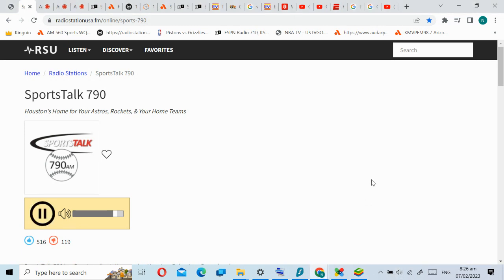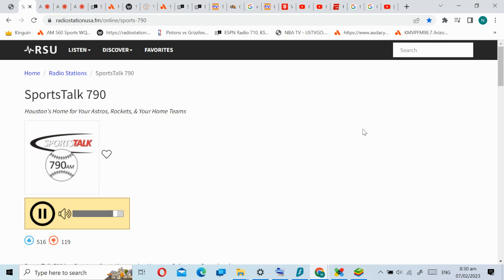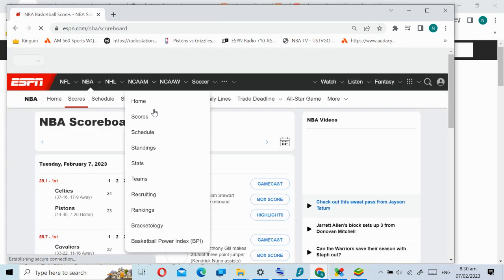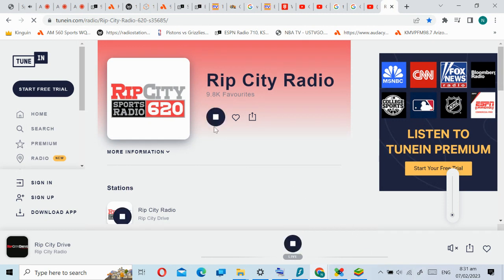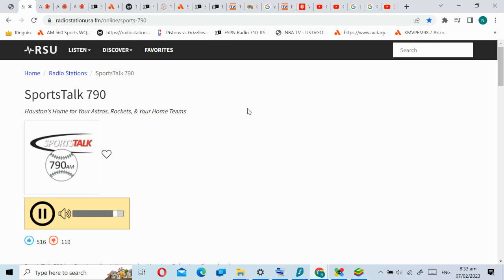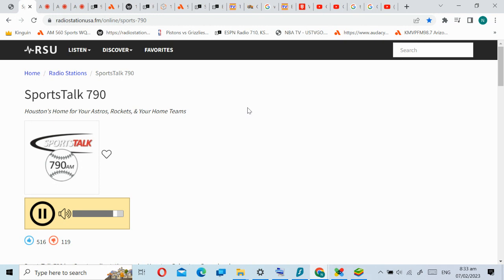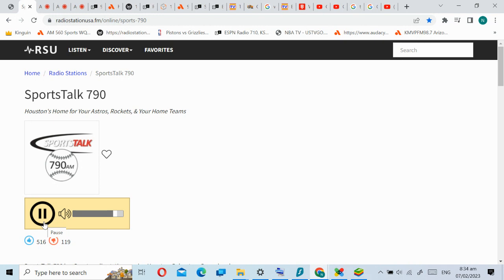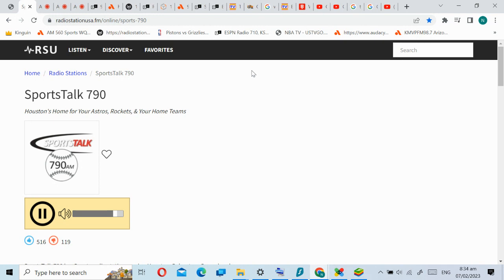recording 2023 02 08 05 11 35